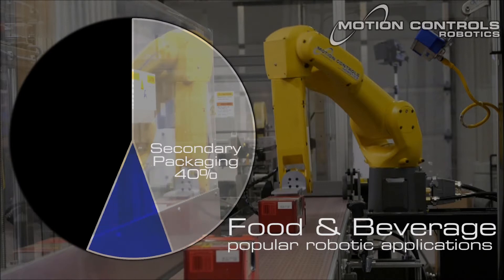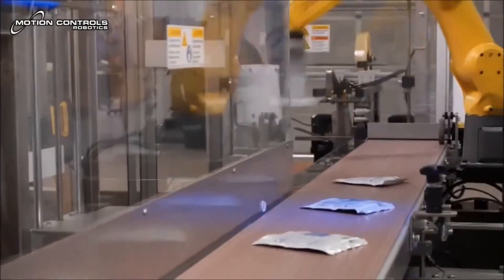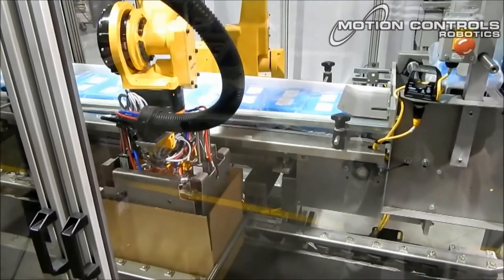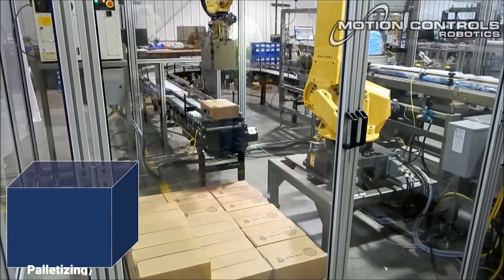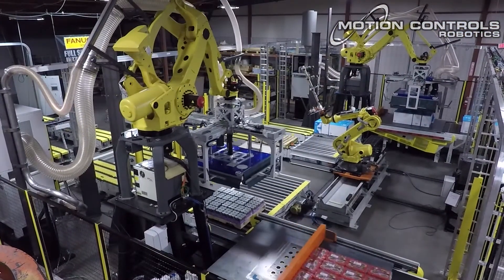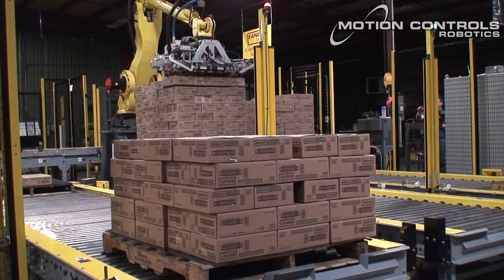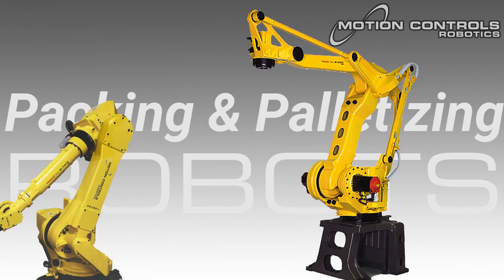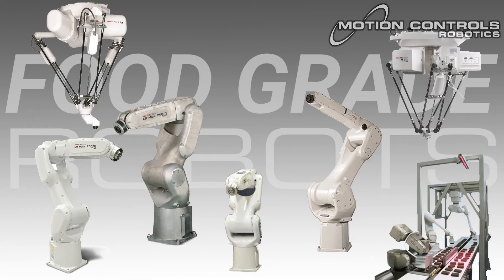FANUC Robot Systems from MCRI for Food & Beverage Industry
The production requirements for the food and beverage industry are changing. Consumers are demanding a variety of food types and packaging options. At the same time, the FDA is increasing food safety regulations. These, as well as maintaining your competitive advantage, are all shining a spotlight on flexible manufacturing processes.

The overall cost of adding robotics is going down while innovations and capabilities are increasing. Motion Controls Robotics works with food and beverage manufacturers to provide quality robotic solutions that address issues you are facing

   - More flexibility to provide different packaging options and
           variety packs for consumers
  -  Food sanitation
  -  Employee safety
  -  Finding qualified, reliable workers
  -  Increasing overall throughput while also being able to ramp up
           and down production numbers